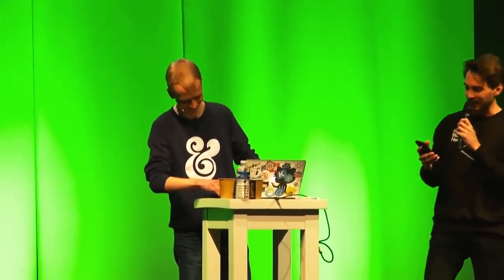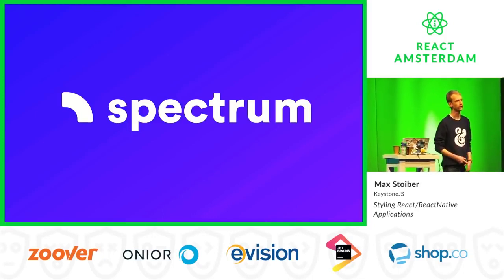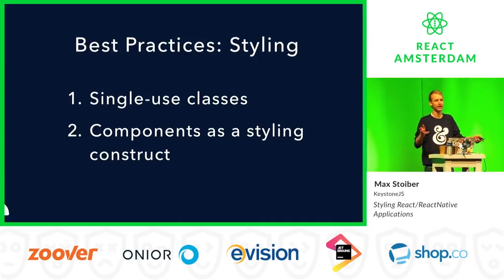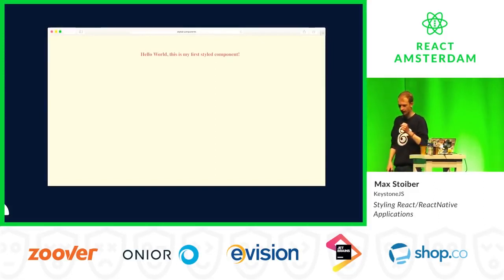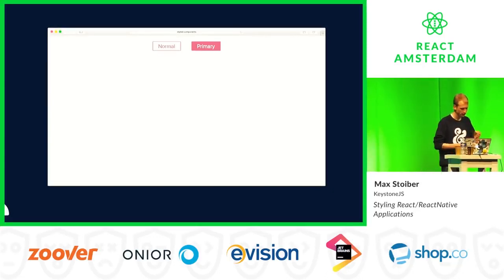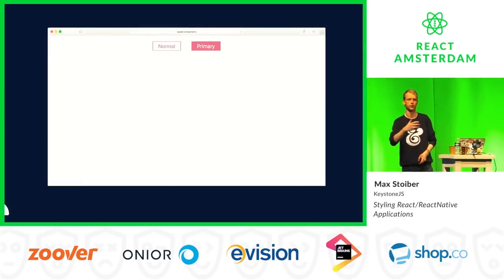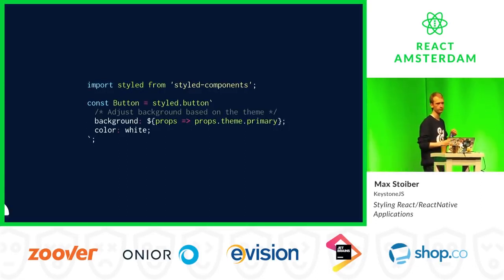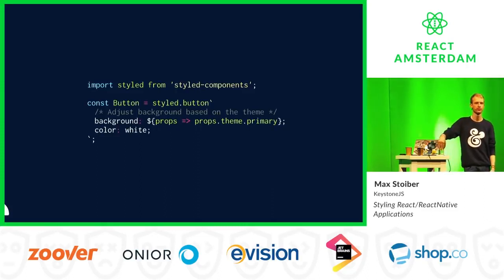Styling React/ReactNative Applications - Max Stoiber 2019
Max Stoiber, Co-founder and CTO of Space Program (Spectrum)

React popularized a new way of building user interfaces – components. By splitting our app into small, digestible parts the system as a whole becomes a lot easier to understand.
CSS was made in an era where documents were the height of the web. It doesn't fit easily into component-based systems, making styling one of the pain points of building React applications.
What if we took the best of JavaScript and the best of CSS, and combined them together to create the ultimate solution? Glen Maddern (CSS Modules co-creator) and I sat down and starting thinking about styling in this new paradigm. Let's talk about what we thought about and why we arrived where we did – 💅 styled-components.